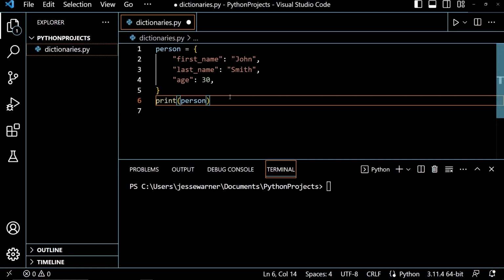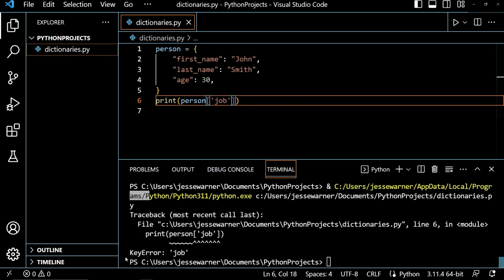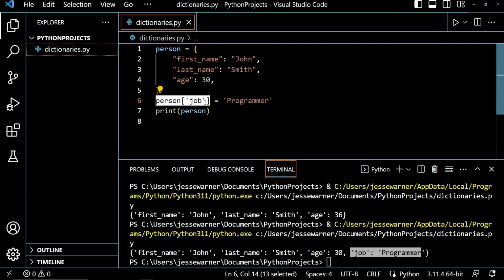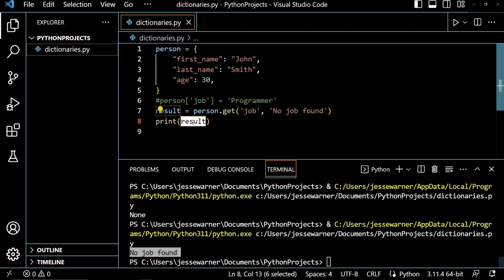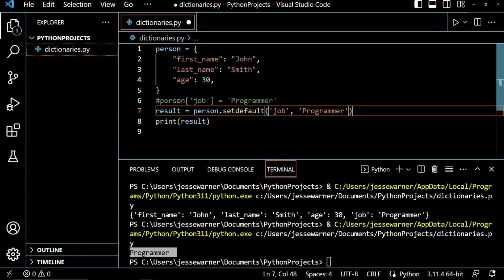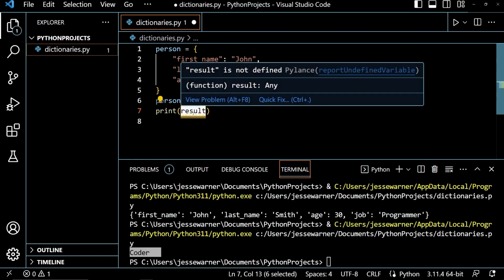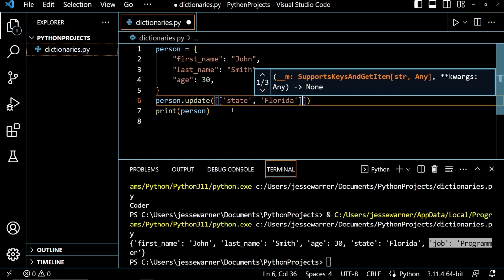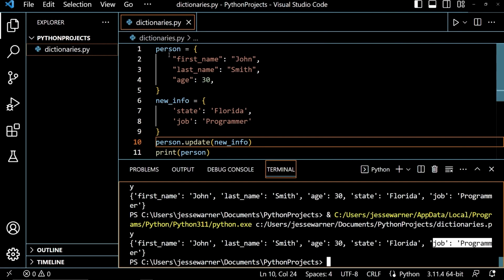Retrieve and update dictionary values in Python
Learn how to retrieve values from a dictionary and how to update the values associated with keys in a dictionary.